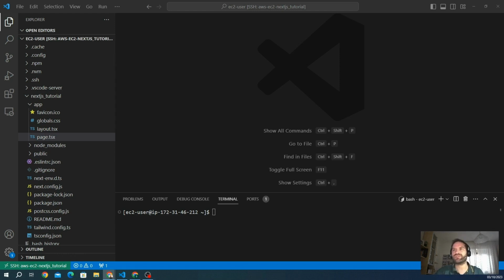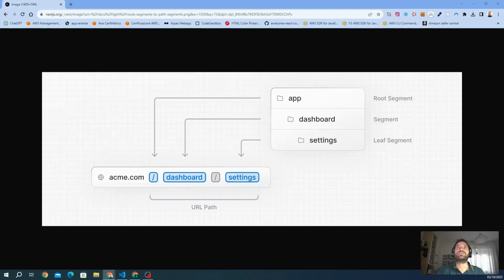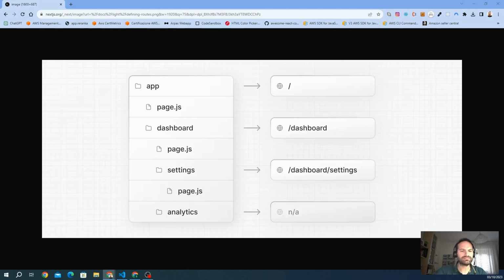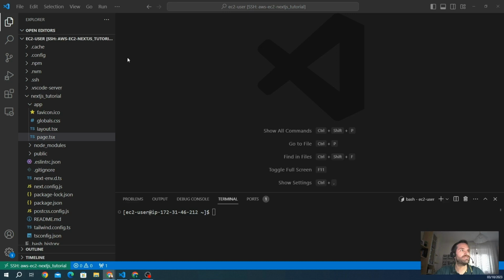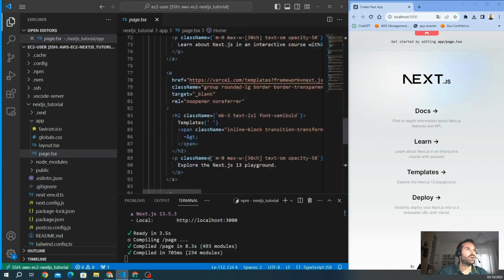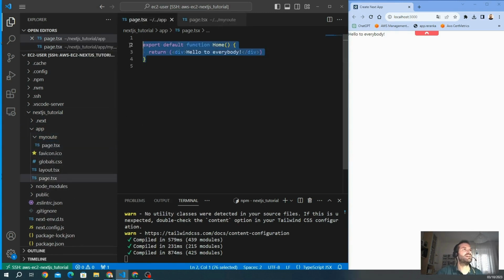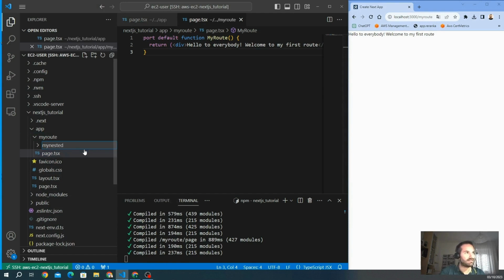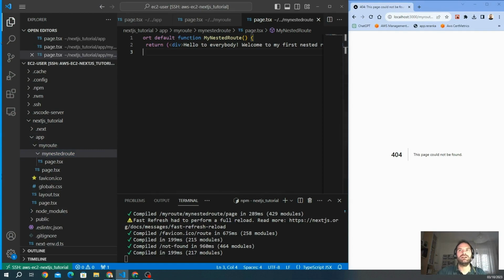Defining Routes in Next.js 13 14 - CH. 4 - Tutorial from basic to advanced | App Router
🚀 Welcome to the Ultimate Next.js Tutorial! 🚀

👉 Ready to kickstart your journey with Next.js? In this chapter, we'll guide you through the installation process, setting the stage for an exciting exploration of this powerful React framework.

🎯 What You'll Learn:

✅ Mastering Routing in Next.js

By the end of this tutorial, you'll possess a solid understanding of routing in Next.js, laying the groundwork for more advanced topics.

🔍 Objective:
This lesson aims to provide you with a comprehensive understanding of routing in Next.js, allowing you to navigate seamlessly between different pages within your Next.js application.

🚀 Get ready for an incredible journey into Next.js! 🚀

Next.js installation
Project Structure

ROUTING
Defining Routes
Route Groups
Dynamic Routes
Loading UI and Streaming
Error Handling
Parallel Routes
Intercepting Routes
Route Handlers
Middleware
Project Organization
Internationalization

RENDERING
Server Components
Client Components
Composition Patterns
Edge and Node.js Runtimes
Caching

STYLING
CSS Modules
Tailwind CSS
CSS-in-JS
Sass

OPTIMIZING
Images
Fonts
Scripts
Metadata
Static Assets
Lazy Loading
Analytics
OpenTelemetry
Instrumentation

FUNCTIONS
generateMetadata
generateStaticParams
headers
ImageResponse
NextRequest
NextResponse
notFound
permanentRedirect
redirect
revalidatePath
revalidateTag
Server Actions
useParams
usePathname
useReportWebVitals
useRouter
useSearchParams
useSelectedLayoutSegment
useSelectedLayoutSegments

next.config.js Options

PRODUCTION DEPLOYMENT
Static exports

ADVANCED CONCEPTS
SEO Optimization
 Real-Time Features with WebSockets    this is a description for a youtube tutorial, please adapt for the new chapter: routes in next.js